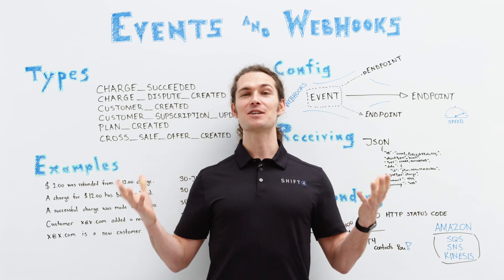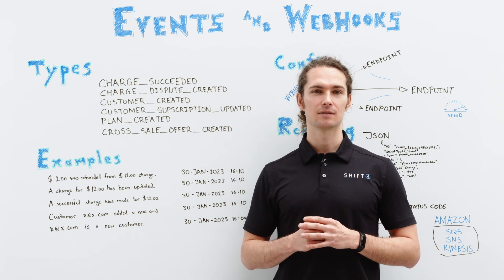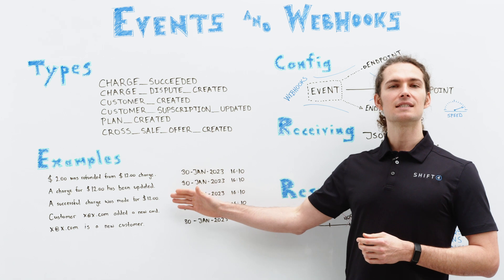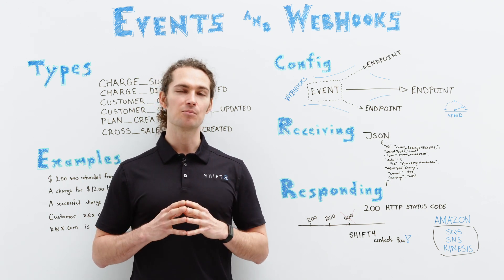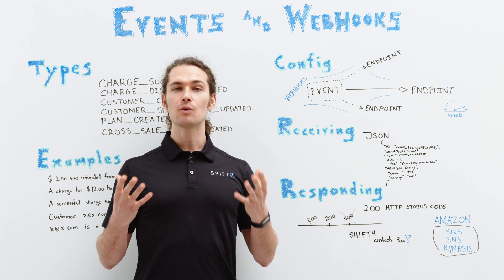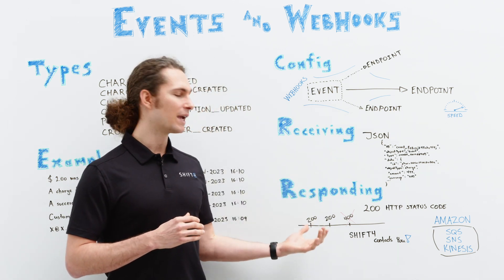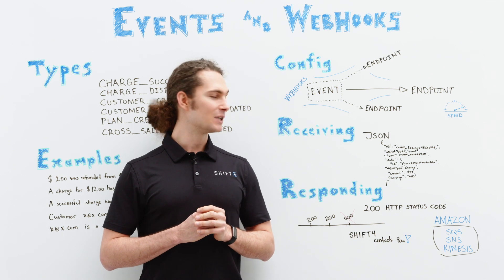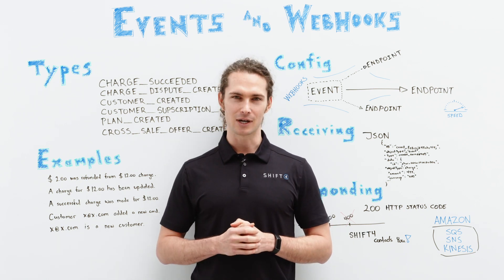Events and Webhooks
Events are the lifeblood of your payment account, representing every transaction and action. They provide a detailed audit trail of your account's history.

Examples of events include successful charges, disputes, chargebacks, new customers, subscription updates, and more. These events are time-stamped and can be accessed in JSON format for in-depth details.

With Shift4, it’s possible to configure webhooks in your account settings to receive real-time event notifications. Shift4 excels in delivering this event data via webhooks, with an average transmission time of under a second.

Explore more about Shift4 payment solutions or reach out with your questions